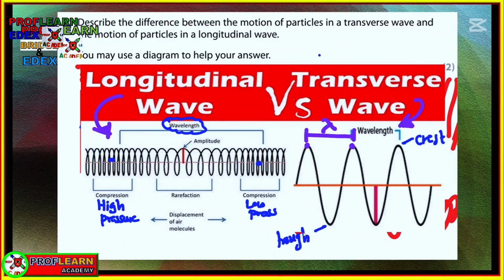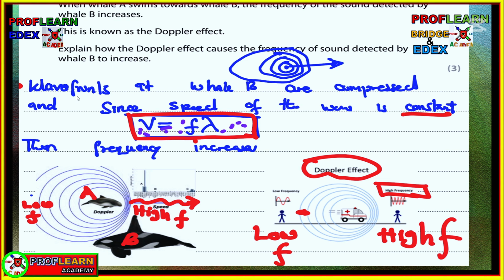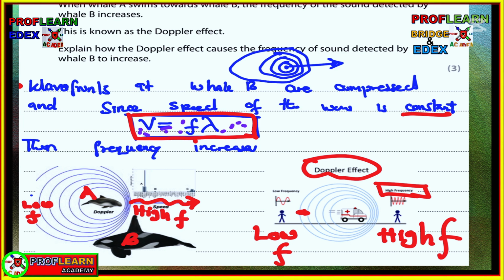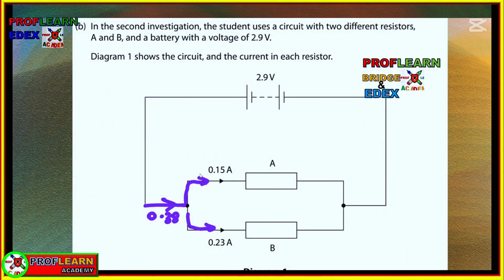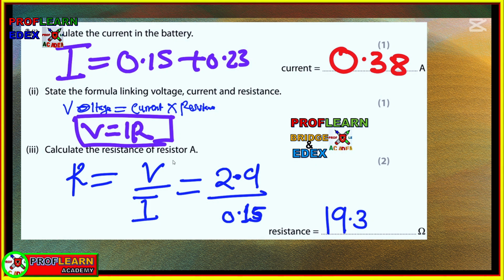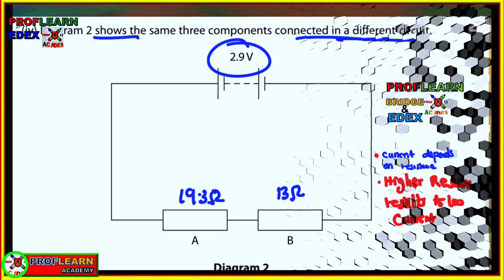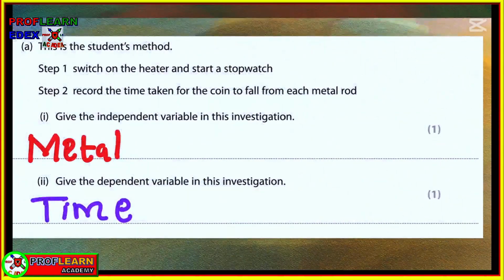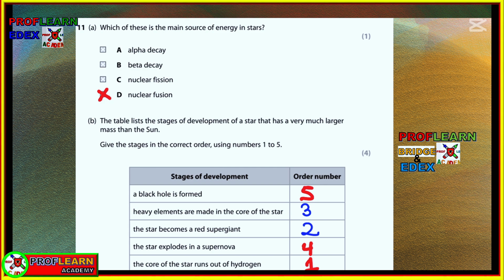IGCSE EDEXCEL PHYSICS PAPER 1 NOVEMBER 2024